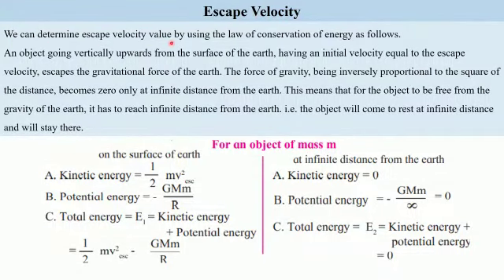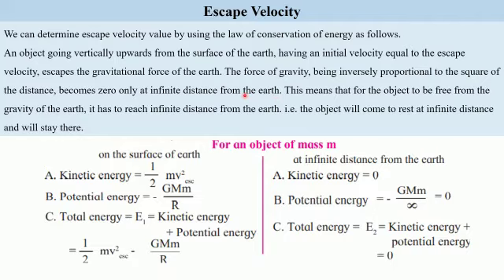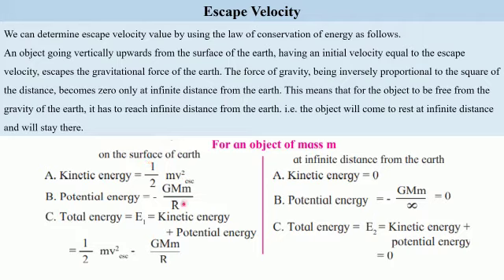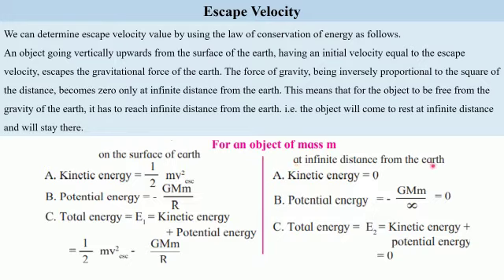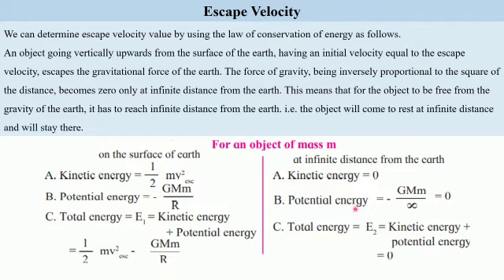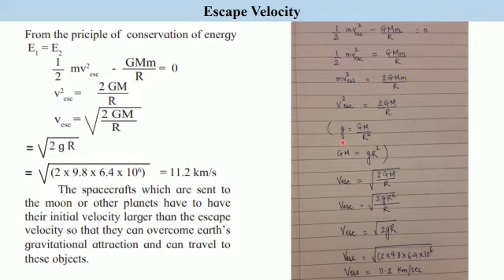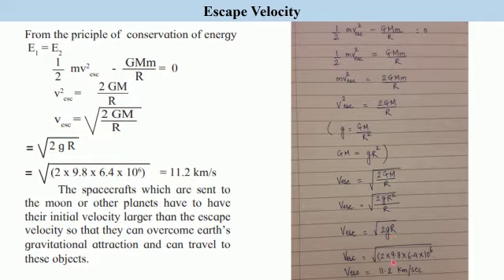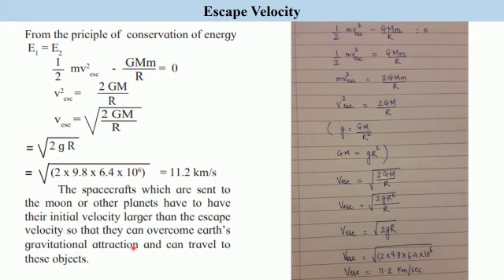Science_ std10 11 jan 5